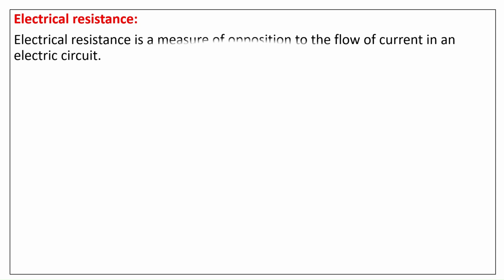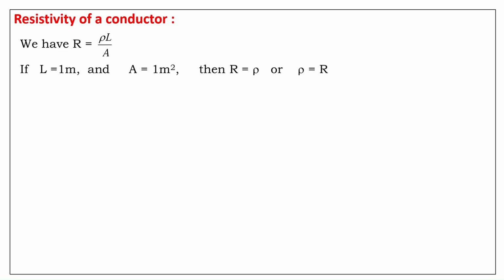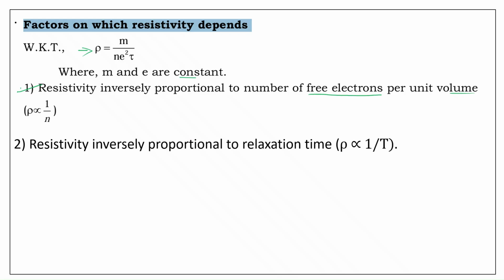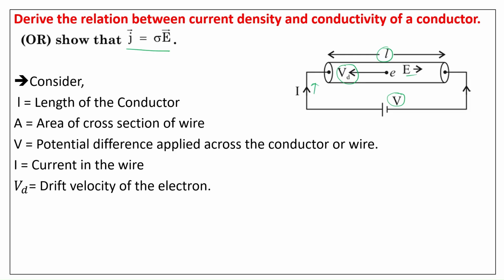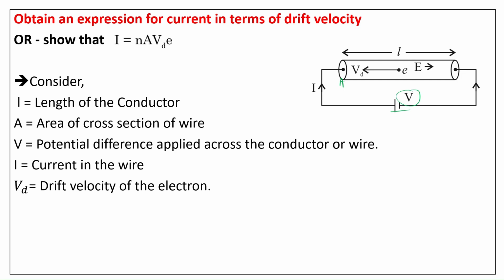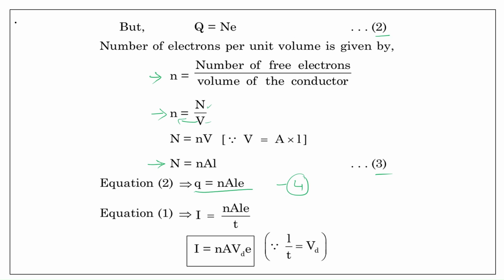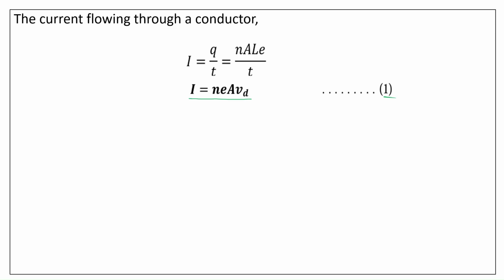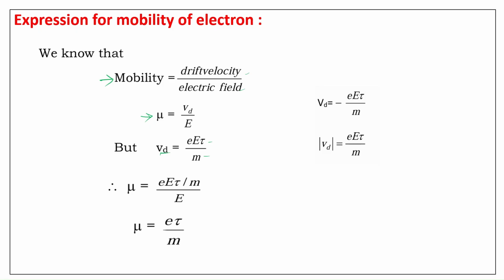Class 12 Physics | Current Electricity Class 12 One Shot🔥| NCERT + Derivations + PYQs | Chapter 3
Lecture 2 - Current Electricity Class 12 One Shot🔥| NCERT + Derivations + PYQs | Physics Chapter 3 BY Rahul @SmartTricksForStudy

✅ What You’ll Learn:
Complete NCERT Class 12 Physics Chapter 3
Important definitions, formulas, and concepts
Solved PYQs for board exam practice
Quick tips for competitive exams like NEET & JEE

🎯 Perfect for:
CBSE Class 12 Board Exam 2025
NEET & JEE Physics preparation
Students revising NCERT Physics in one go

0:29 Electrical resistance
2:01 Resistivity of a conductor
2:37 Expression for resistivity
4:19 Conductivity
4:48 Show that J = σE or Relation between Current density and Conductivity
6:46 Show that  I = nAVd e or Expression for drift velocity
9:01 expression for electrical conductivity in terms of relaxation time.
11:42 Expression for mobility of electron

current electricity class 12 all derivations
12 std physics important questions
complete 12th physics in one shot
current electricity
vidyut dhara class 12th physics
class 12 physics chapter 3
class 12 physics chapter 3 in hindi
class 12 physics current electricity
विद्युत धारा class 12
current electricity class 12 bihar board
विद्युत धारा class 12 physics
physics class 12 chapter 3
12th physics chapter 3
12th physics chapter 3 one shot
Class 12 Physics Chapter 3 Electric Current Numericals
How do you get 90% in physics?
hs 2nd year
HSTR/GPSTR/PSTR/KARTET - PAPER 2
ISRO/BARC/DRDO
12th physics chapter 2 exercise
pw one shot physics class 12
12th physics quarterly question paper